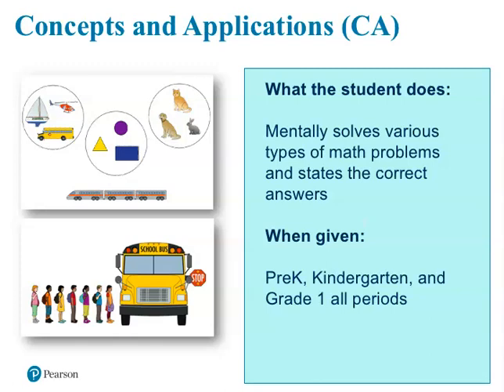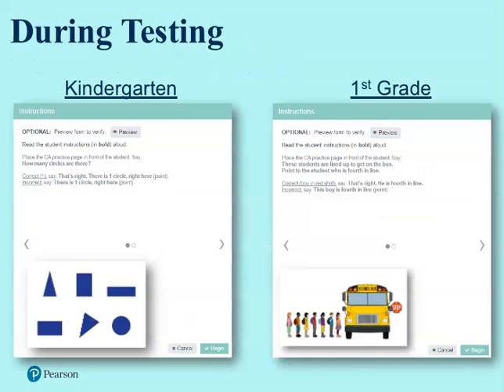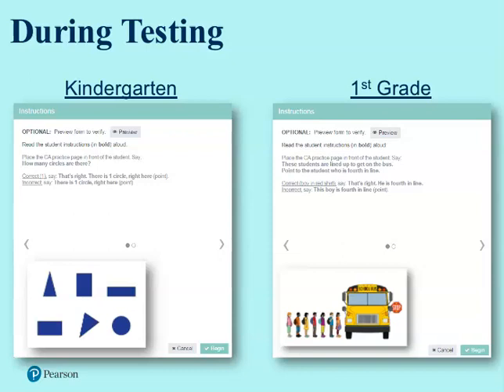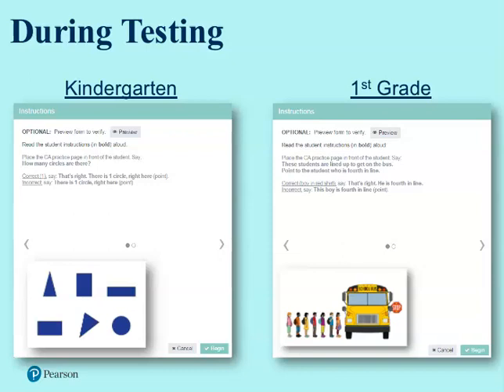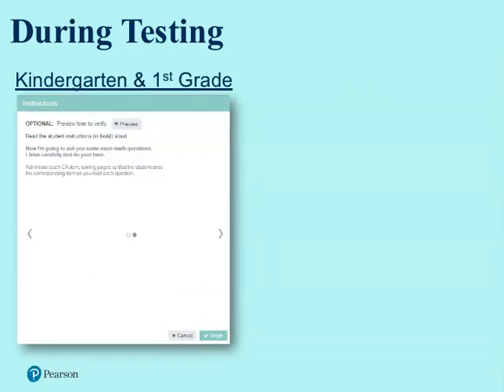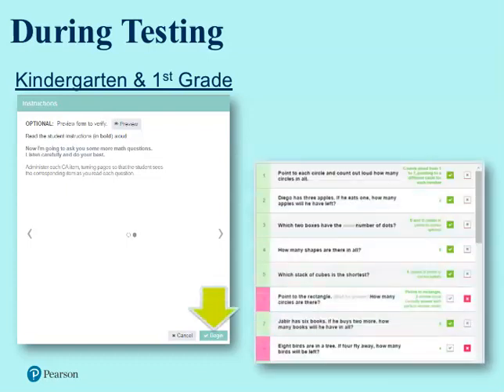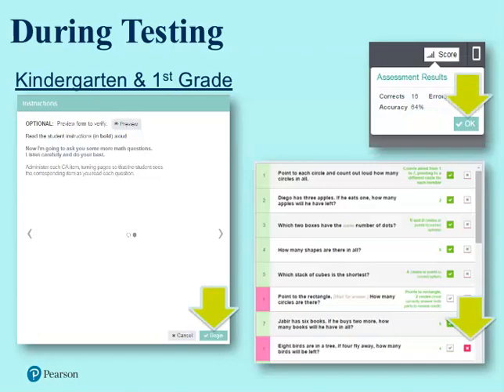aimsweb Plus Concepts and Applications k 1